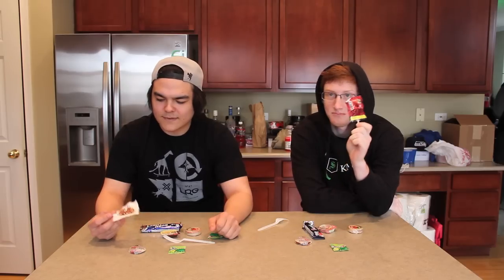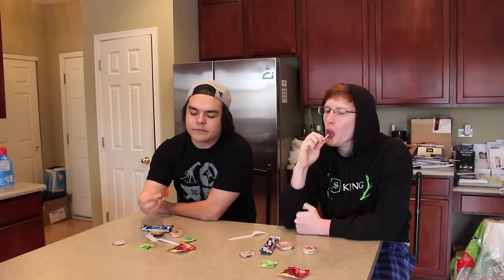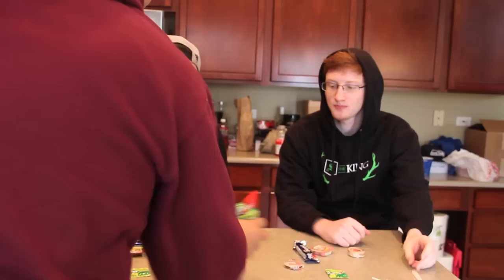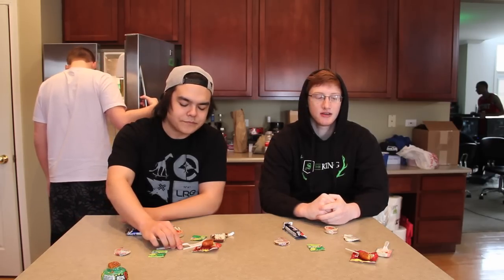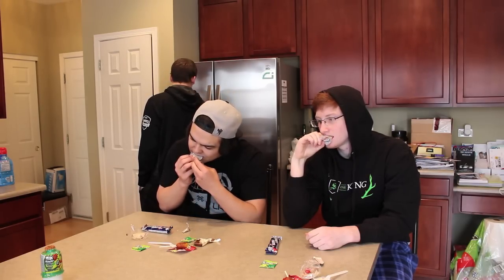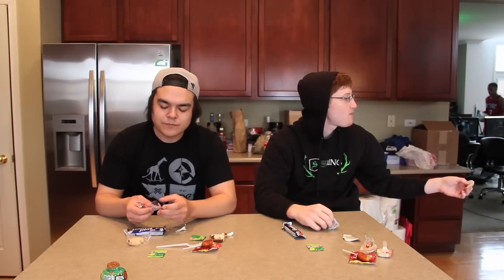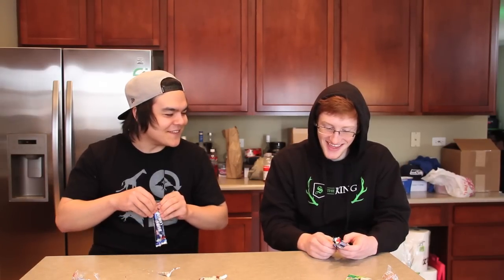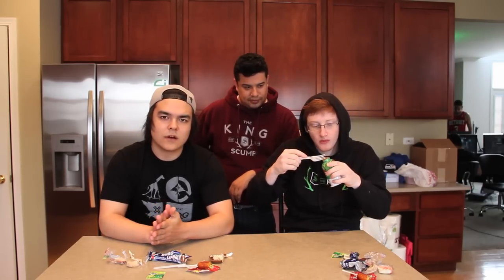MexiCandy at the OpTic House - Scump and FORMAL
►Don' Leave without Leaving a LIKE amigos!